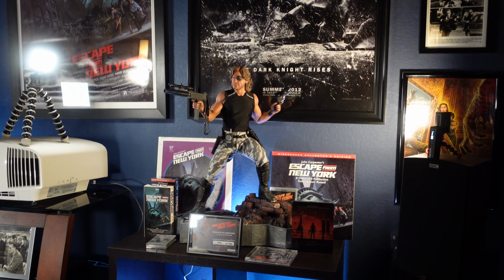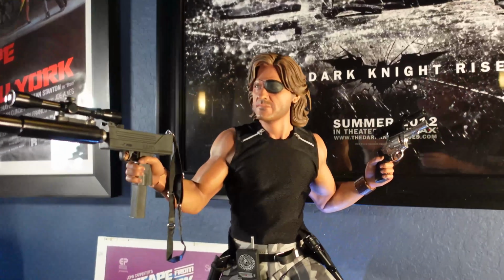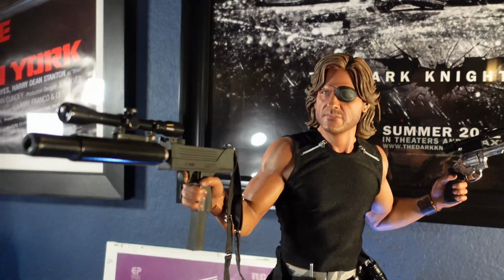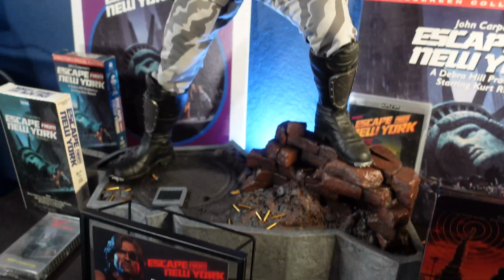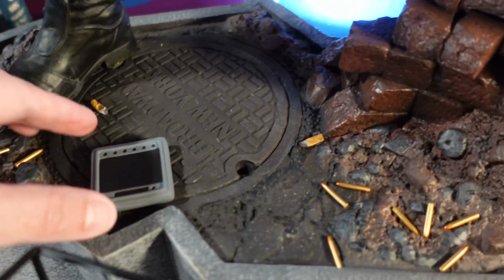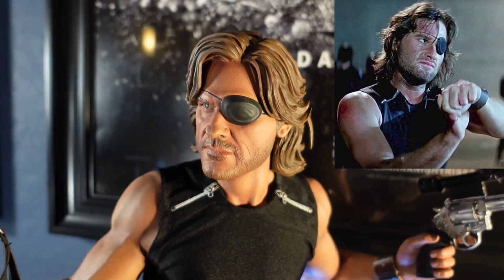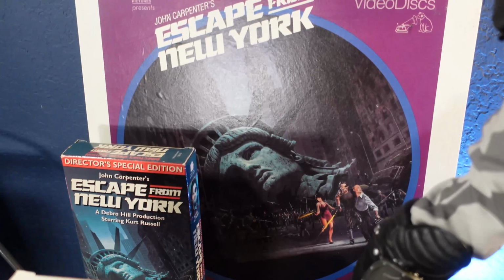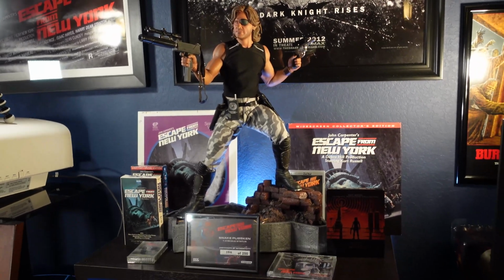NEW Escape From New York Snake Plissken Statue From PCS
I finally set up my Snake Plissken statue from PCS from one of my all time favorite films Escape From New York. I share my thoughts on it and give you a little tour of how I set it up.

Gear I use:

Cameras:
Sony A7RIV
Sony A7RII
Sony FS7
Sony ZV-1

Lenses:
Sony 24mm GM Lens
Sony 50mm Lens
Sony 35mm Lens
Sony 24-70mm Lens

SD Cards:
Sony SD Card
Sony SD TOUGH Card

Audio:
Rode VideoMic Pro+

Lights:
Rotolight Neo
Aputure MC RGB Lights

Computer:
Apple iMac Pro

It doesn’t cost you anything more and no matter what you buy as long as you use one of the links to go to Amazon it does help the channel and is extremely appreciated.